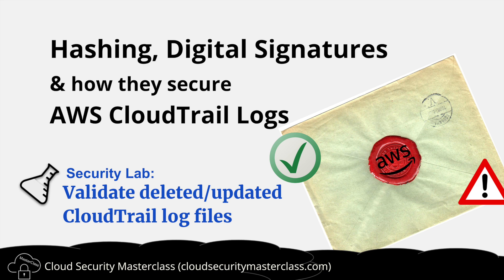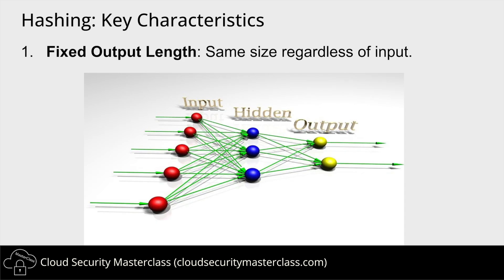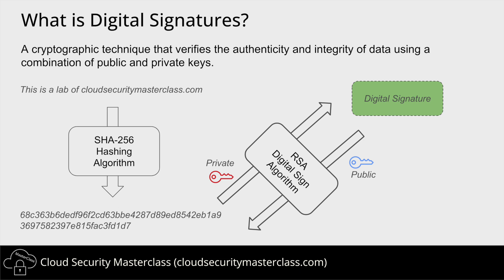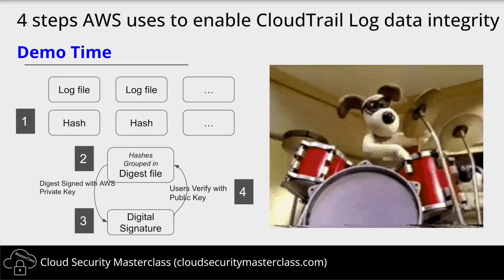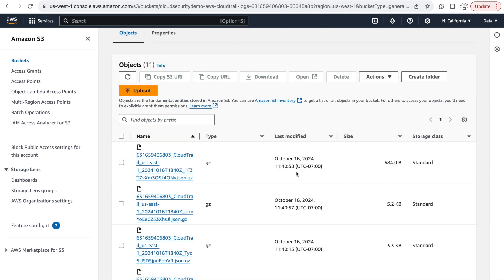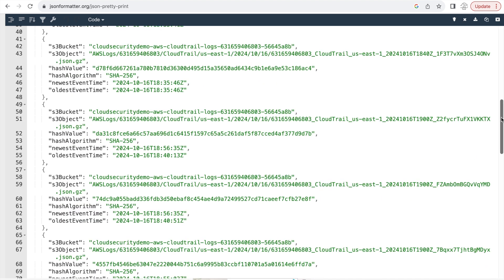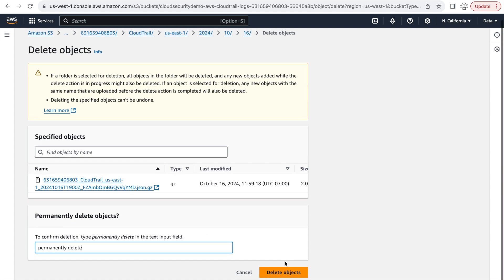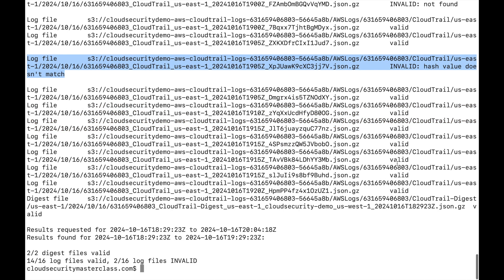Hashing, Digital Signatures & how they secure AWS CloudTrail Logs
In this video, you'll learn the basics of two foundational security technologies-Hashing and Digital Signatures-and how they work together to secure AWS CloudTrail logs. We'll also show you a practical demo on AWS, demonstrating log file data integrity in action.

Chapters:
00:12 Real-Life Security Incidents: The Importance of Log Integrity
01:21 What is Hashing?
03:57 What is Digital Signatures?
05:39 Four steps AWS uses to enable CloudTrail Log data integrity
07:05 Demo 1/5 Create CloudTrail
10:19 Demo 2/5 Viewing the Digestfile
12:00 Demo 3/5 Verify integrity of CloudTrail log files
13:37 Demo 4/5 Mischief1: Delete Log file
14:42 Demo 5/5 Mischief2: Update Log file

More topics in the AWS Security Master Class